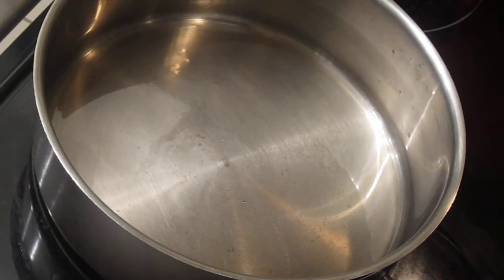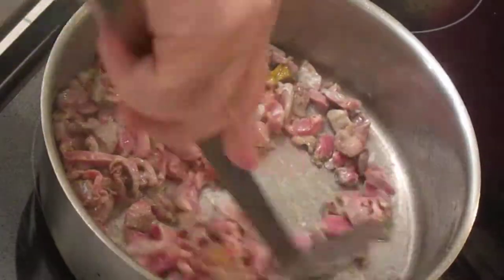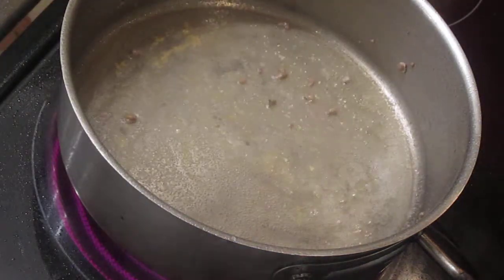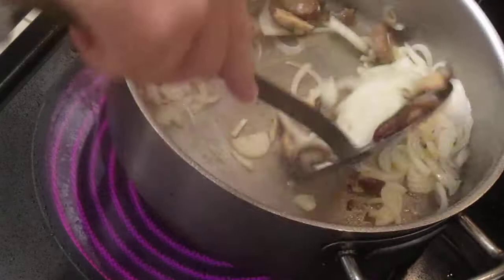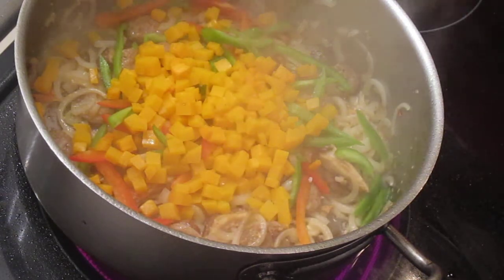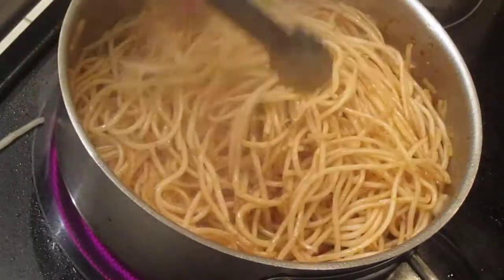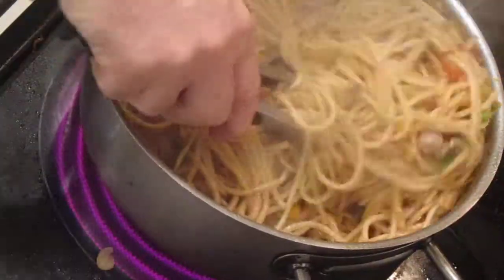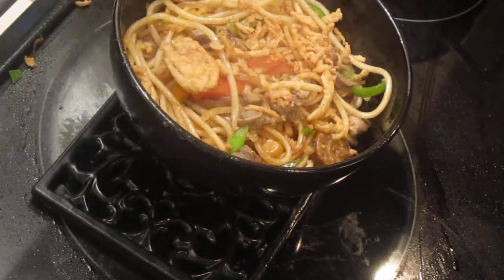" Stir Fried Rice Noodles, Gizzards & Vegetables "